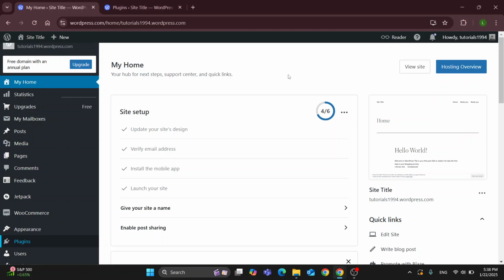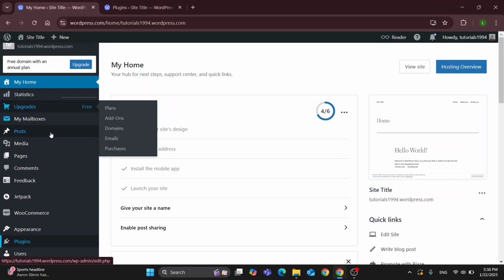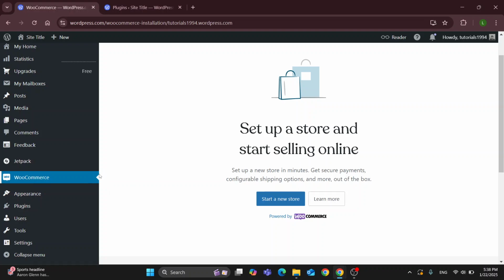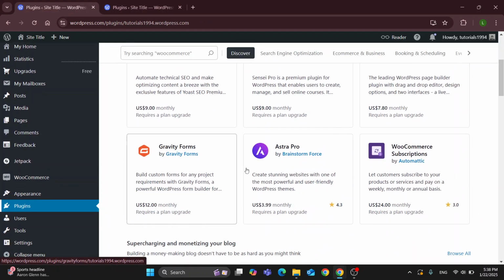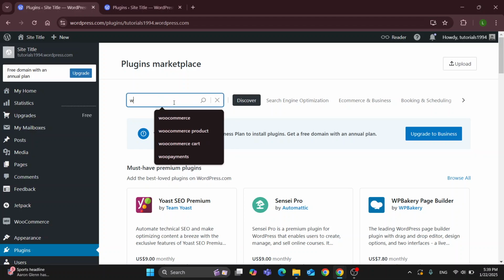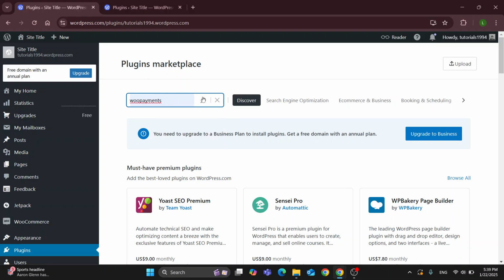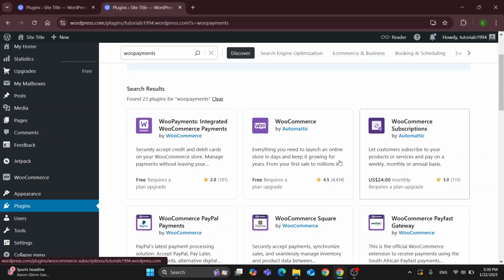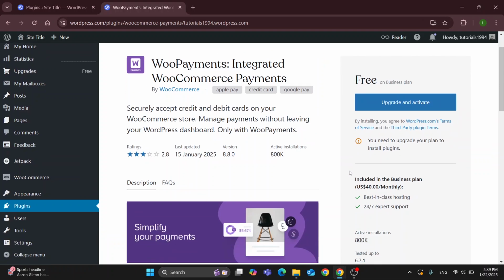How To Set Up WooCommerce Payments Tutorial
Today we talk about set up woocommerce payments,woocommerce payment gateway,woocommerce payment setup,woocommerce tutorial,woocommerce payment methods